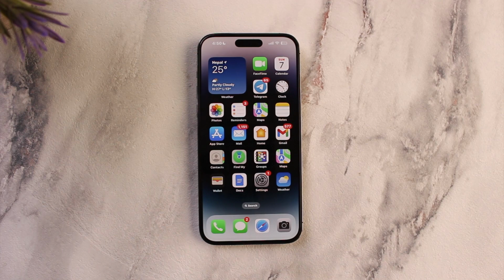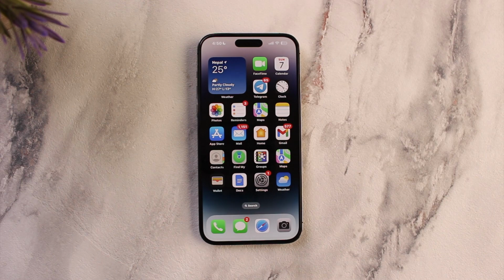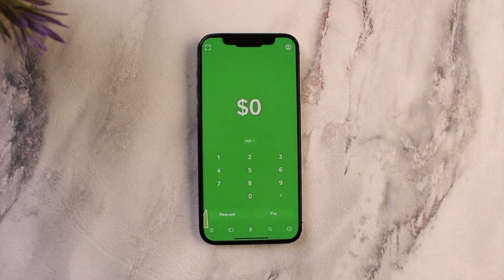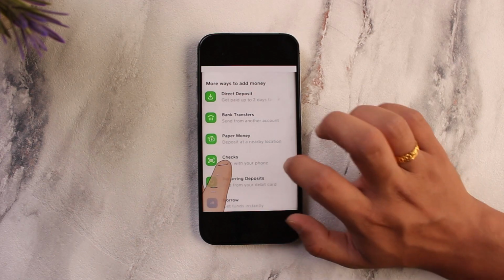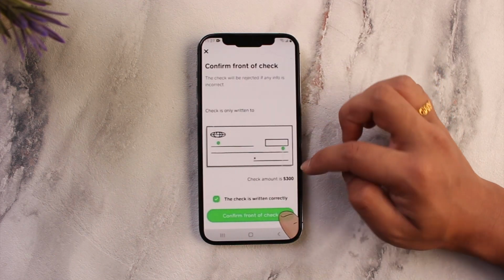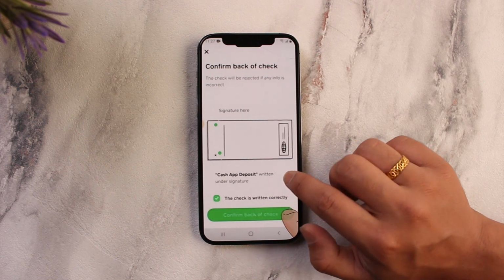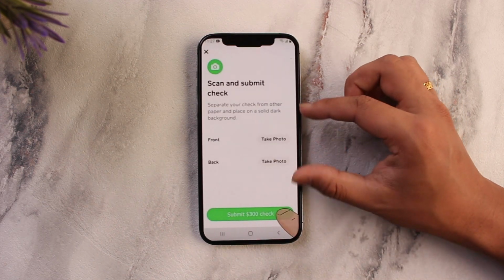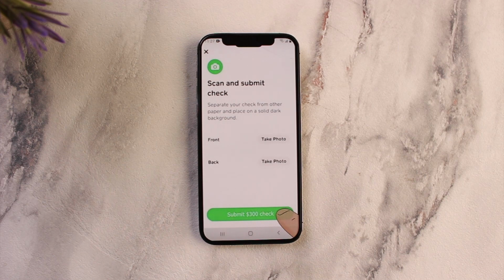How To Enable Mobile Check Deposit On Cash App !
In this tutorial video, I am simply going to show you how you can enable mobile check deposit on Cash App.

~ Chapters:
0:00 Introduction
0:11 Enable Mobile Check Deposit On Cash App
1:00 Conclusion